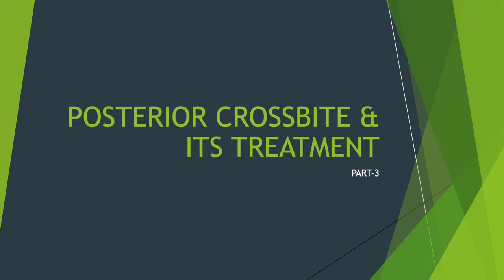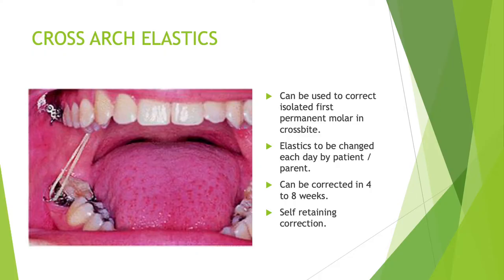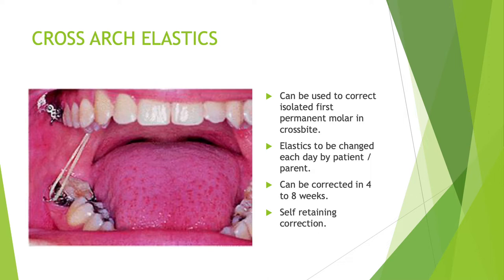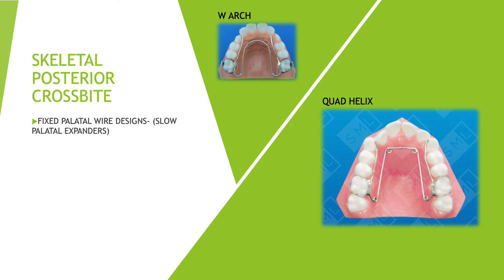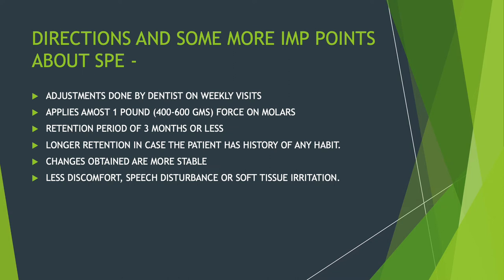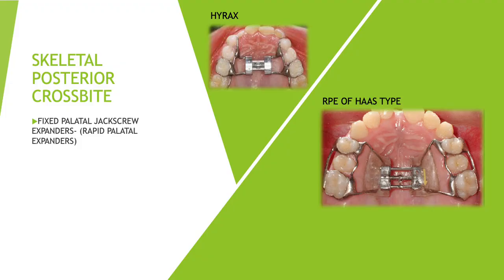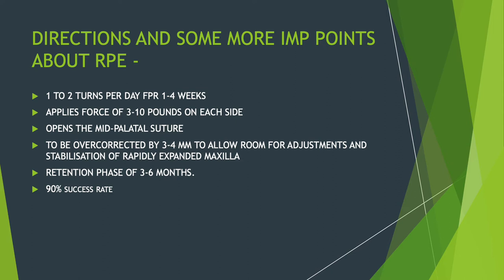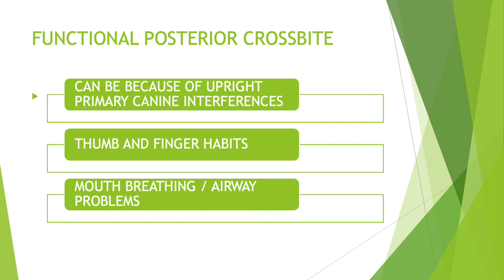POSTERIOR CROSSBITE AND ITS TREATMENT/ W ARCH/ QUAD HELIX/ SCHWARZ PLATES/ HYRAX/ RPE OF HAAS TYPE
Hello everyone,

WHY TO DISCONTINUE THUMB SUCKING / FINGER / DIGIT SUCKING / ORAL HABITS / NON NUTRITIVE SUCKING